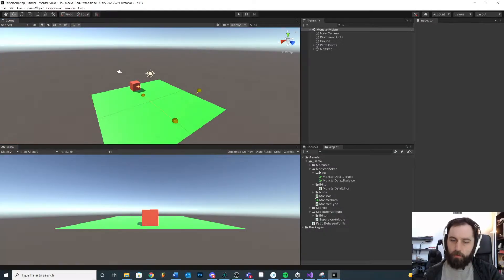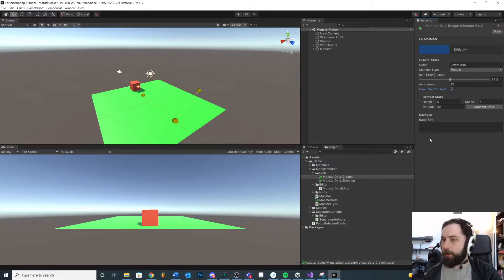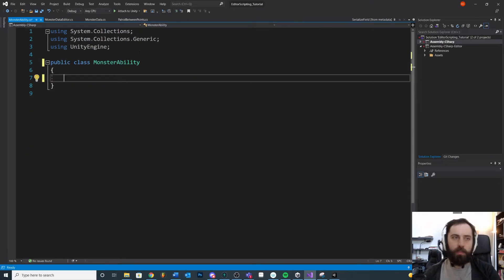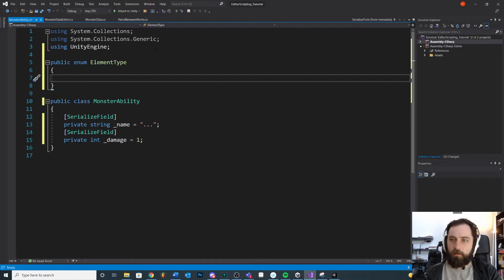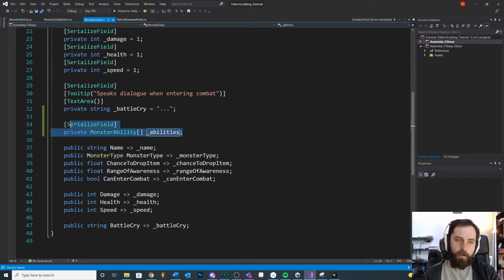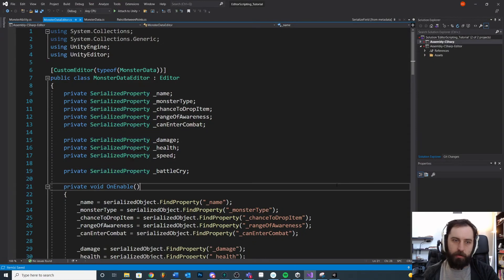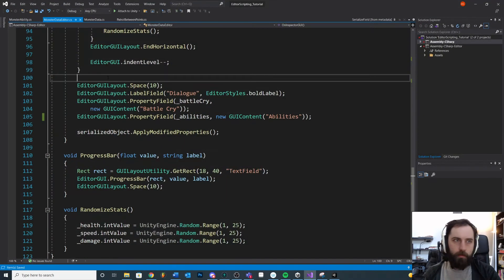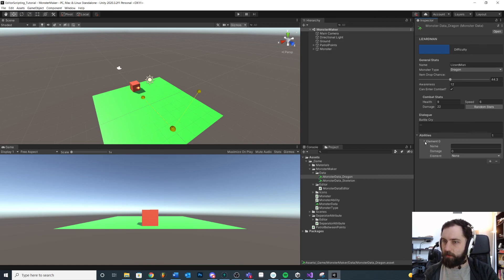Property Drawer Intro - 16 - Unity Editor Scripting